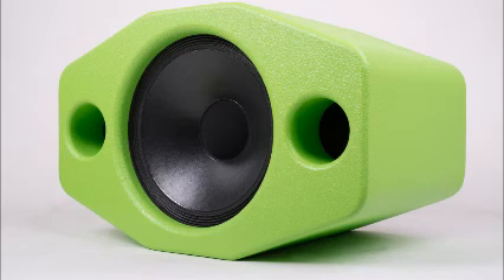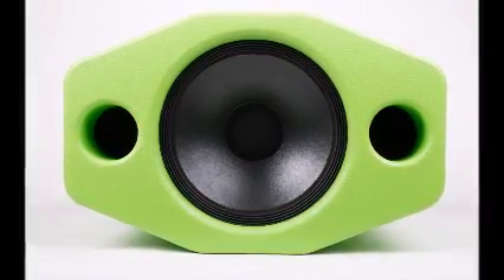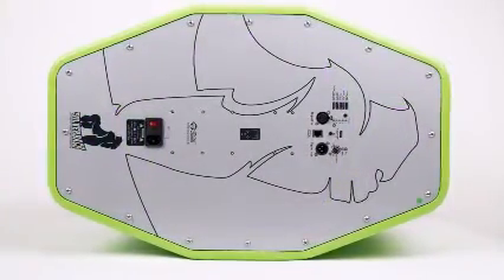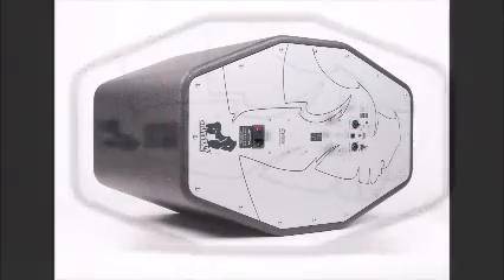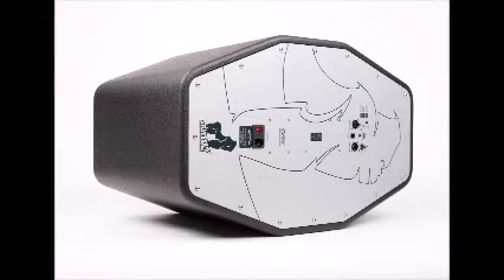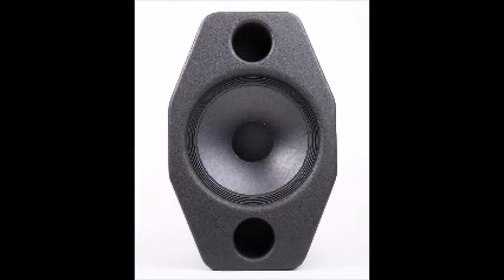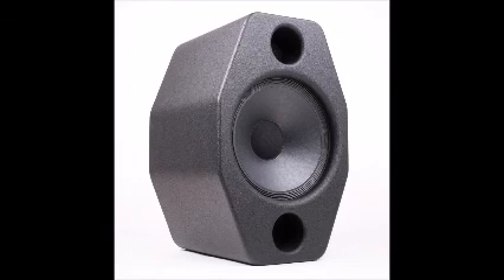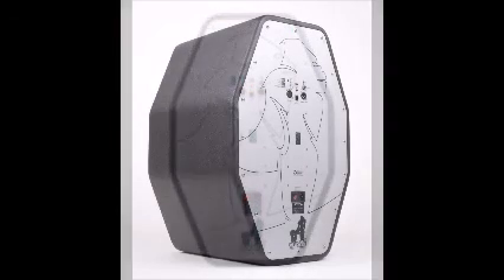Monkey Banana - Silverback – active 15“ coaxial studio monitor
The Silverback combines the typical coaxial properties of a point sound source, without differences in propagation times of separate paths, with the sound of a generously sized loudspeaker, in a high-quality enclosure, low in vibration. The motor is driven by a digital, DSP-controlled amplifying unit – in typical Monkey Banana style.

The Silverback enables true “full range monitoring”, without a subwoofer, at a very high SPL-level.

Offering five different presets, from linear to the simulation of club sound, the Silverback lets you know in advance, how your own mix will sound later in a club.

The unique monitor offers flexible application possibilities in the studio, for midfield monitoring and mastering. It is also very well suited to applications as a DJ-monitor, for multimedia production, gaming or for discerning HIFI- and AV-playback.